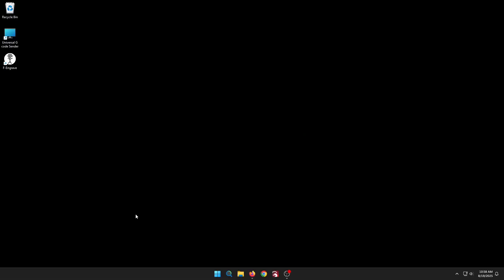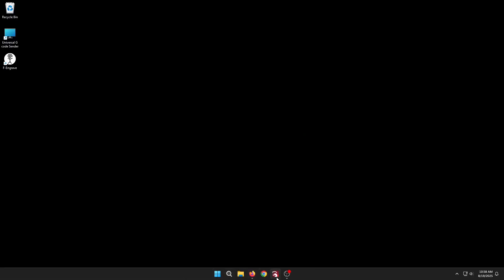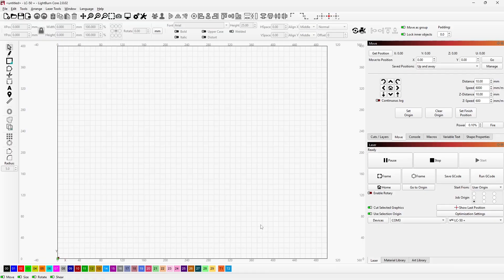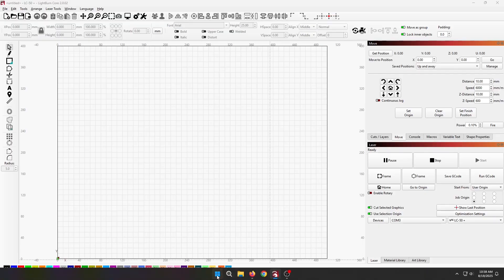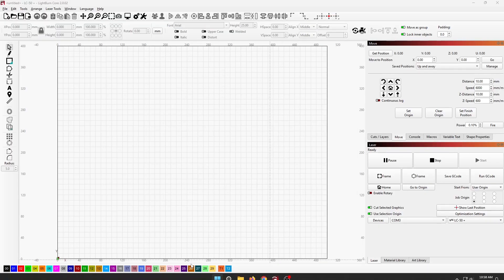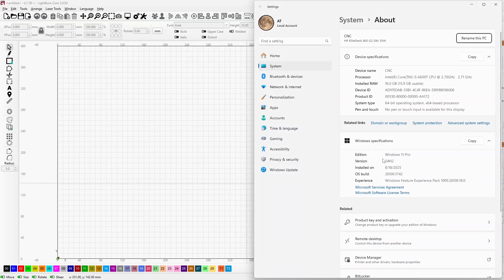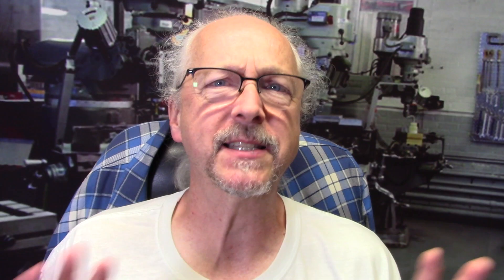If your PC is not compatible with Windows 11, here is an option to investigate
I was able to upgrade my Windows 10 computer I use to run my CNC machines to Widows 11, even though Microsoft says it is not compatible.